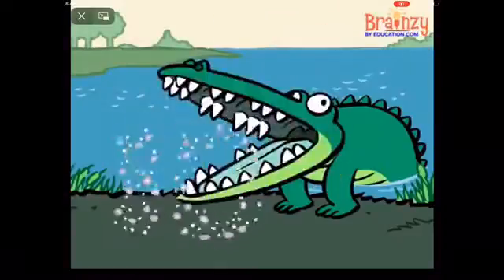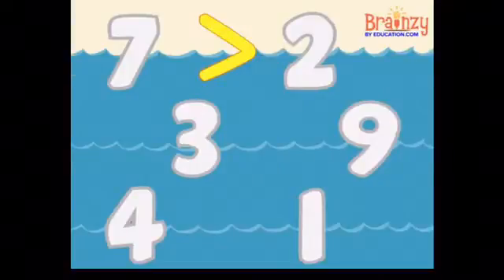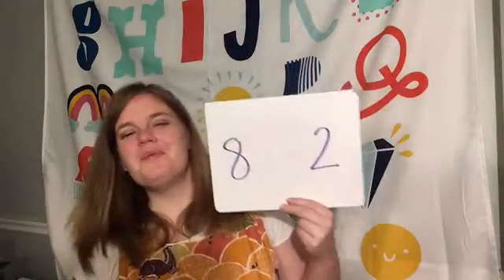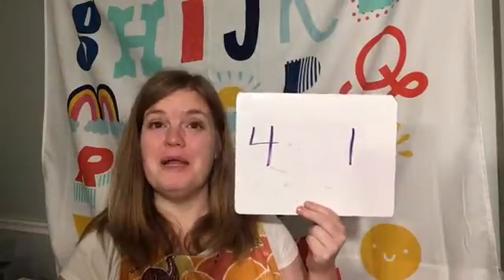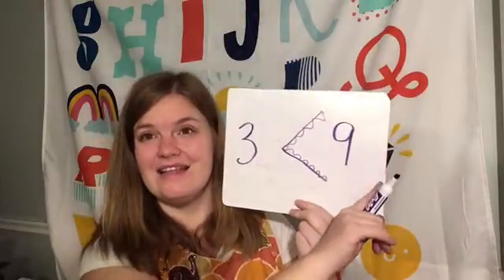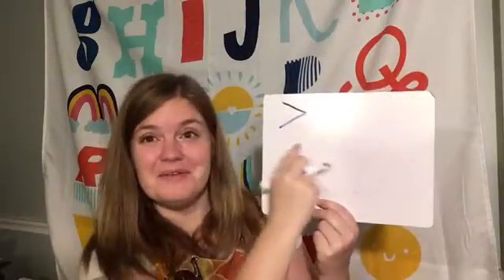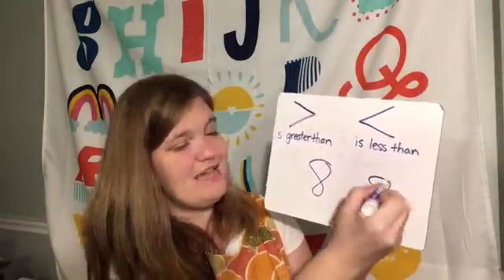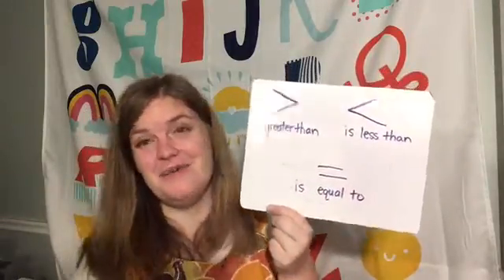Math Tuesday 20